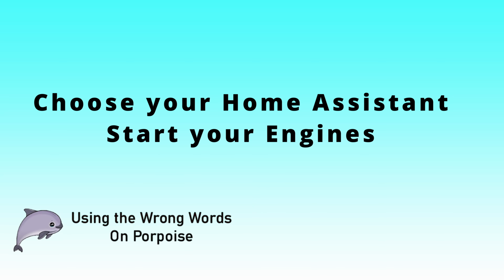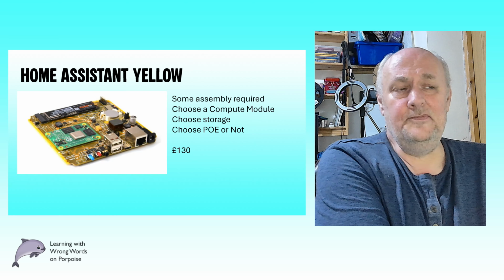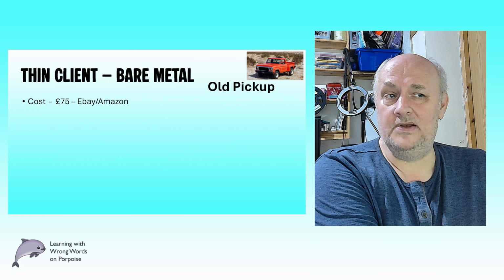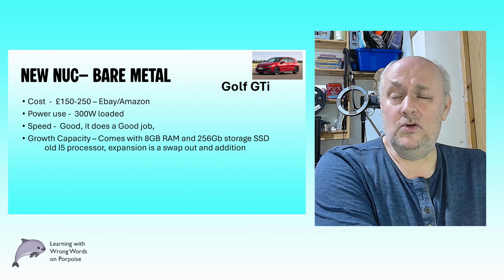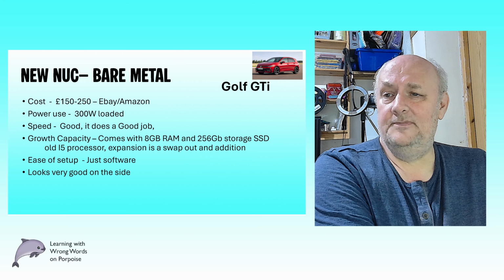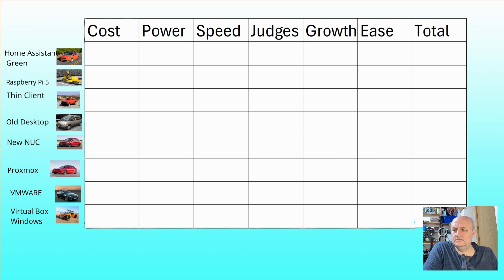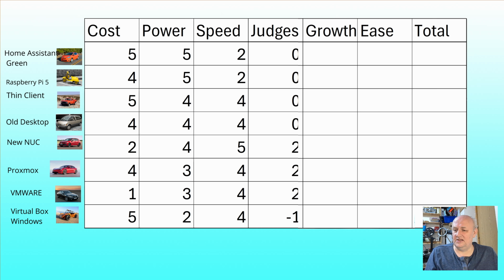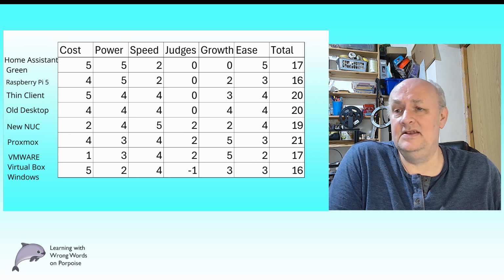Home Assistant: The Analogies You Need To Understand It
🏎️ What’s Your Home Assistant Vibe?

In this video, I compare some of the most popular Home Assistant OS setups — each hilariously reimagined as a very different kind of vehicle.
From smooth cruisers to souped-up tech rockets, discover which installation matches your smart home goals, personality, and hardware.

🤔 Why Watch?
You'll explore multiple install options with relatable analogies
Get help deciding which setup best fits your situation
Laugh while you learn — because YAML shouldn’t be dry

🎯 For Smart Home Beginners and Tinkerers Alike If you’ve ever wondered whether your setup is a reliable hatchback or a chaotic buggy full of automation mods, this is the video for you.

🔍 Top Queries
best home assistant OS setup for beginners
which home assistant install method is right for me

What's red and bad for your teeth? A brick.

Chapters
00:00 What is this about
01:03 Credits
02:23 The Rules
03:15 Home Assistant Green
04:32 Home Assistant Yellow
05:08 Raspberry Pi
06:00 Thin Client Bare Metal
07:16 Old Office PC
08:45 A new NUC
09:46 Proxmox
10:40 VMWare
11:32 Virtual Box on Windows
13:14 Marks 1 - cost
14:15 Marks 2 and 3  Power and Speed
15:10 Judges Marks
15:58 Marks 4, 5  Growth and Ease of Use
17:07 The Result and Sum up